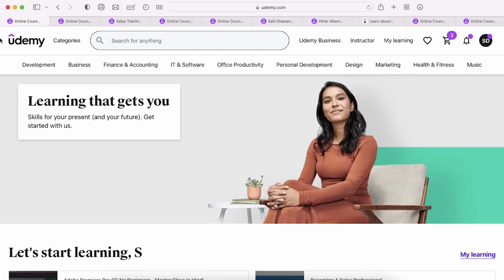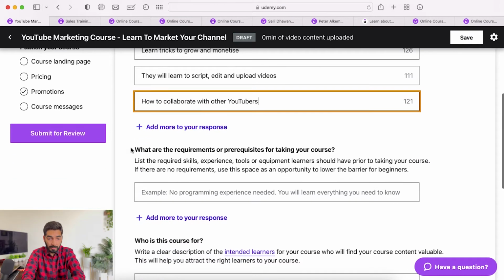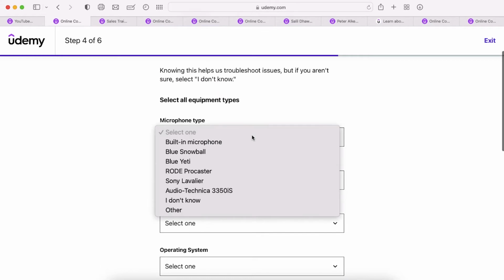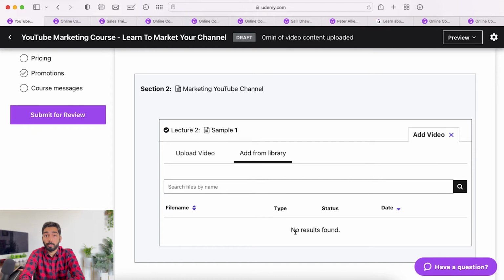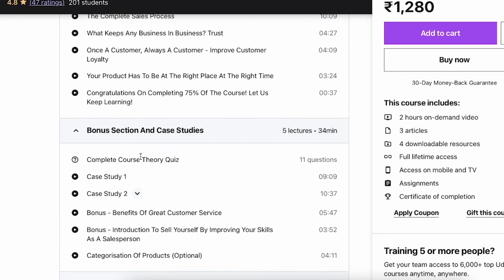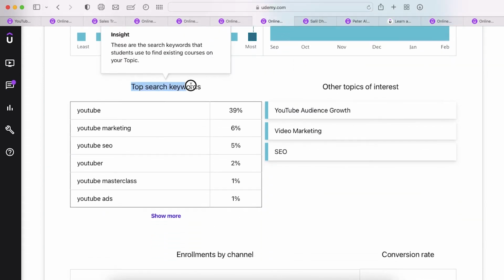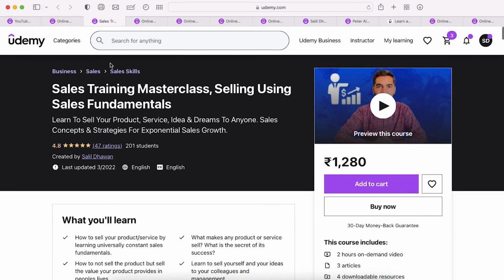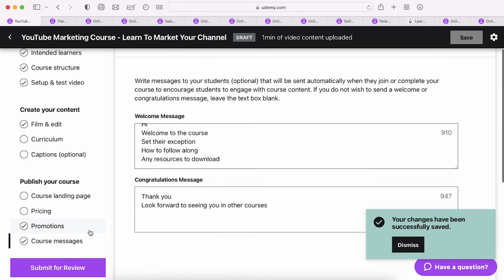How To Create An Online Course On Udemy! Complete tutorial!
Learn Through A Complete Walkthrough On How To Create An Online Course On Udemy!

Chapters -
00:00 - Introduction To Udemy
00:45 - My Udemy Profile
03:15 - How To Start Creating Your First Course
05:11 - Course Creation Page
05:26 - Intended Learners
08:29 - Course Structure
08:42 - Test Video
10:49 - Film & Edit
10:57 - Curriculum
16:32 - Captions
16:57 - Course Landing Page
24:21 - Pricing
24:49 - Promotions
24:53 - Course Messages
25:57 - Summary

Your Business Mentor
Salil Dhawan